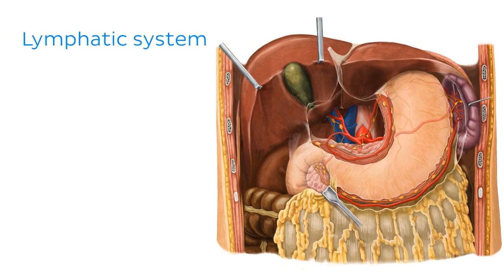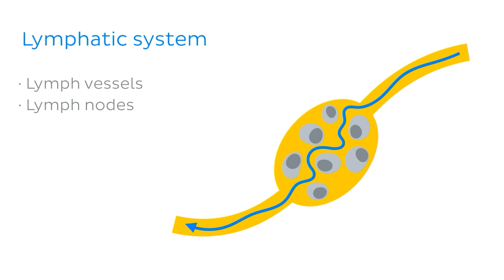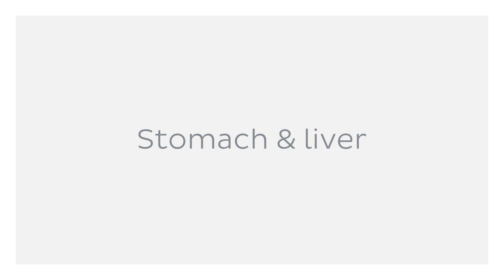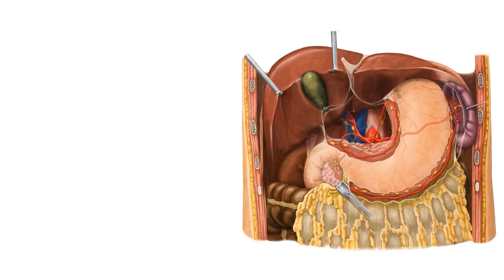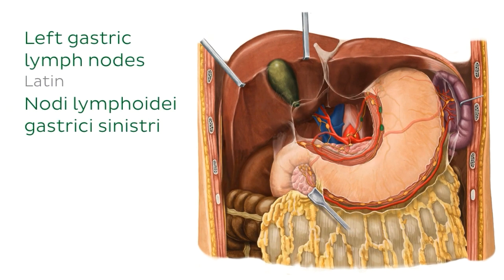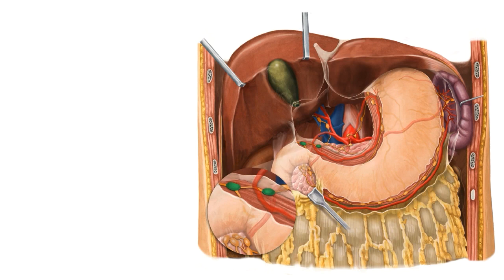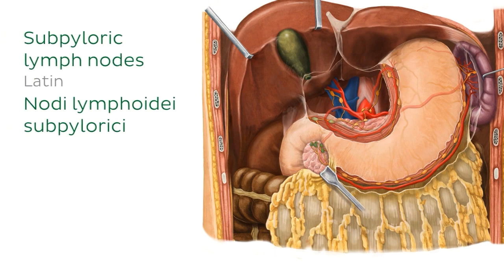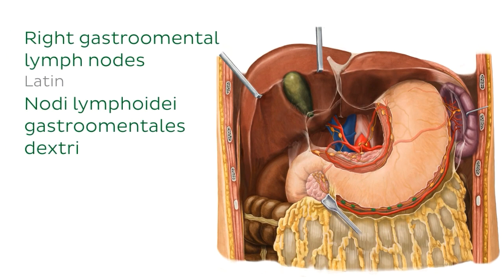Lymphatics of the stomach and liver (preview) - Human Anatomy | Kenhub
The stomach and liver are two busy organs which need to be drained by different lymphatic nodes and vessels. Meet them all on the full version of this video

Oh, are you struggling with learning anatomy? We created the ★ Ultimate Anatomy Study Guide ★ to help you kick some gluteus maximus in any topic. Completely free.

The liver is the largest visceral tissue mass in the human body and is located in the upper right quadrant of the abdomen. It is a multifunctional accessory to the gastrointestinal tract and performs such duties as detoxification, protein synthesis, biochemical production and nutrient storage.

The stomach is part of the digestion system and essential for the nutrient supply to the body. Its acidic gastric juice acts as a barrier to bacteria which could otherwise infiltrate the intestines and other abdominal organs.

Lymph nodes are small, oval shaped structures found throughout the body. Lymph nodes contain white blood cells that filter lymph to fight infections. In the abdomen they tend to cluster around major arteries supplying abdominal viscera.

In the full version of this tutorial we will focus on nodes near the stomach and liver. These lymph nodes surround:
- the cardia of the stomach, the left gastric artery, the pyloric arteries, the right and left gastroomental arteries, the splenic artery, the pancreaticoduodenal artery, the proper hepatic artery and the celiac trunk.
- we will end with the the return of filtered lymph to peripheral circulation in the thorax.

To master this topic, click on the link and carry on watching the full video (available to Premium members)

Want to test your knowledge on lymphatics of the stomach and liver? Take this quiz

Read about the anatomy of the lymphatics of the stomach and liver in this FREE article

For more engaging video tutorials, interactive quizzes, articles and an atlas of Human anatomy and histology, go